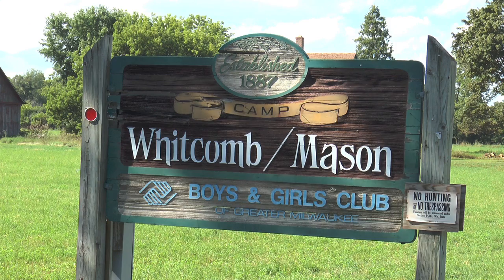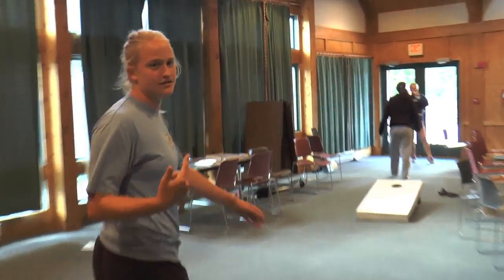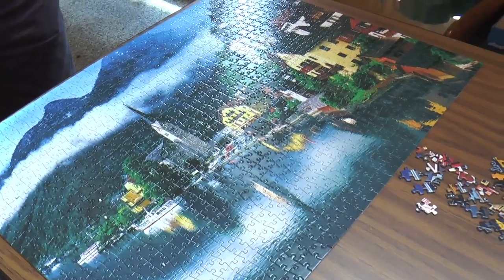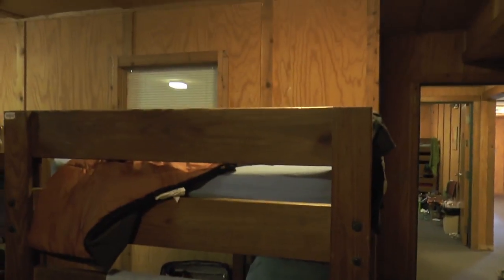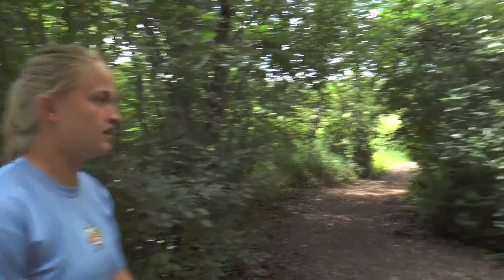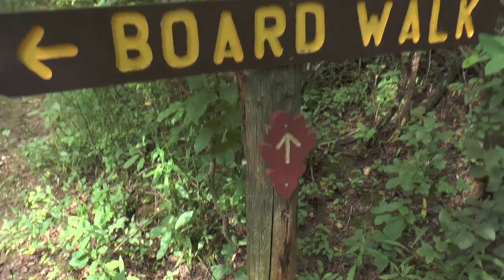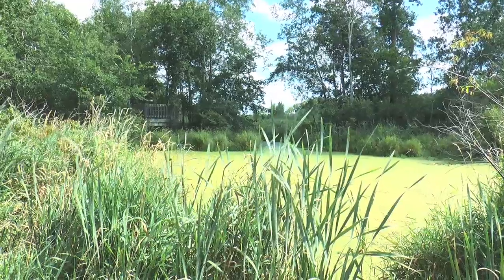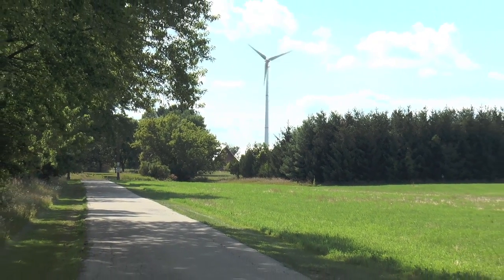Marquette Women's Soccer Goes to Camp - 2013 Season Preview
Preseason "camp" has a literal meaning for Marquette women's soccer - the team takes to the road for a week at Camp Whitcomb/Mason, summer camp style, as they prepare for another successful season in 2013.  Seniors Emily Jacobson and Katie Hishmeh are your tour guides.